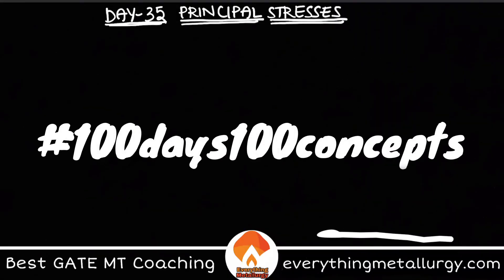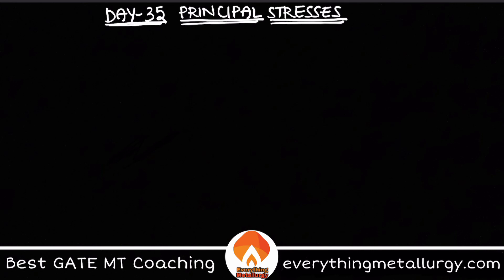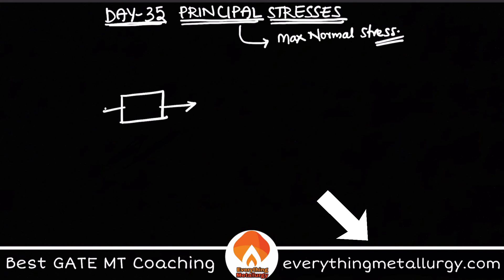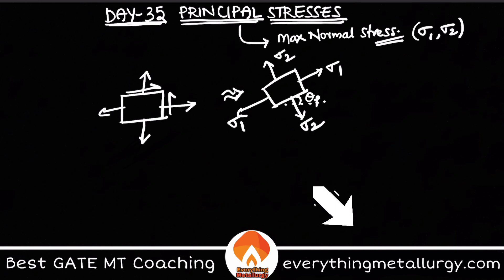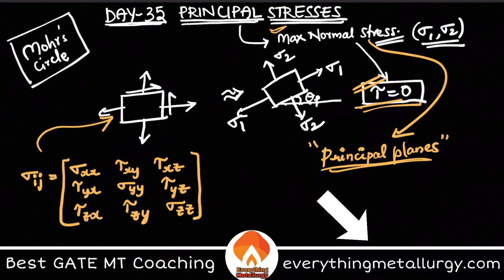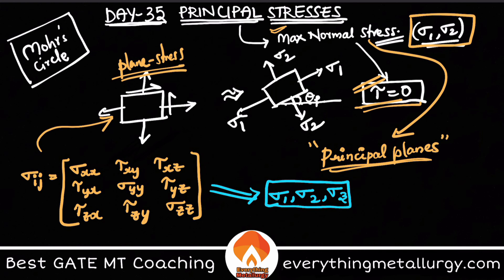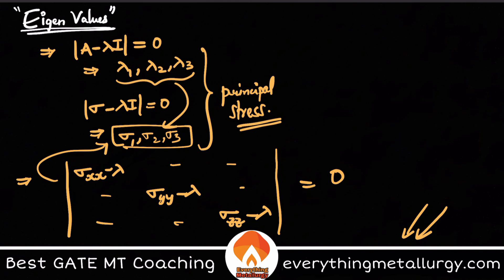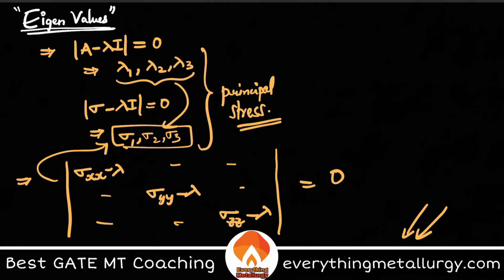GATE MT2021 | 100days100concepts | Day35-Principal Stresses | everythingmetallurgy.com | Videos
GATE MT2021 | 100days100concepts | Day35-Principal Stresses | everythingmetallurgy.com | Videos & Tests